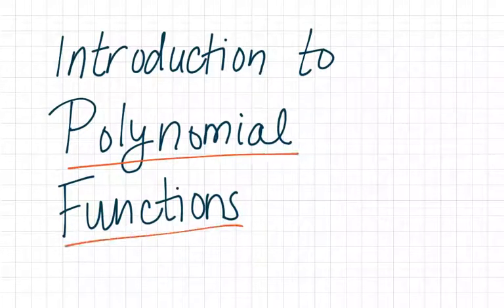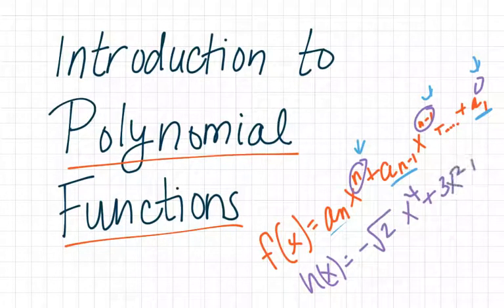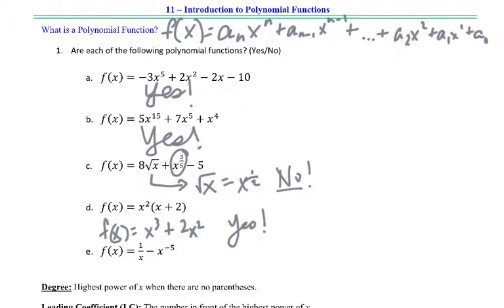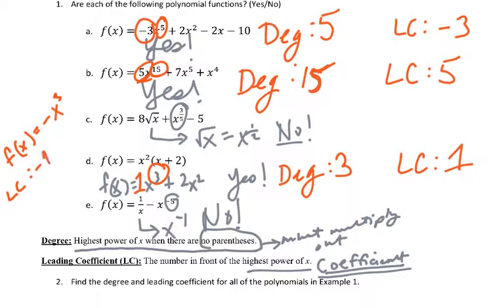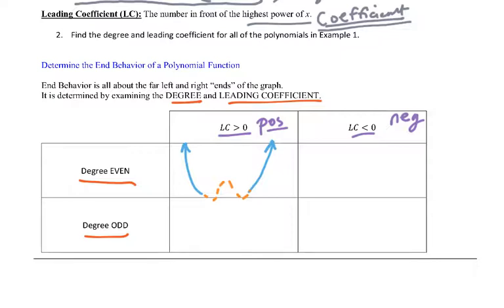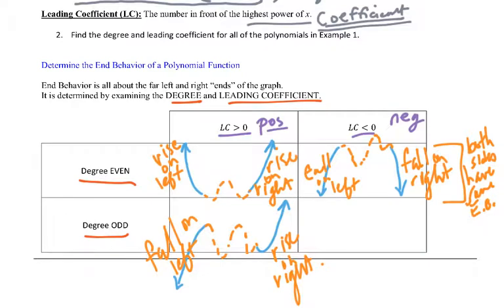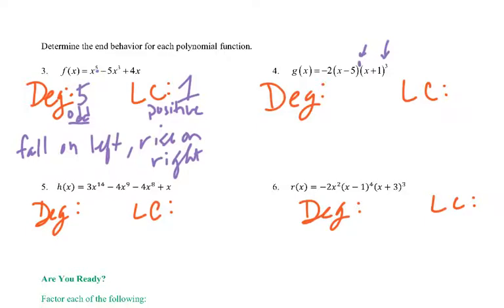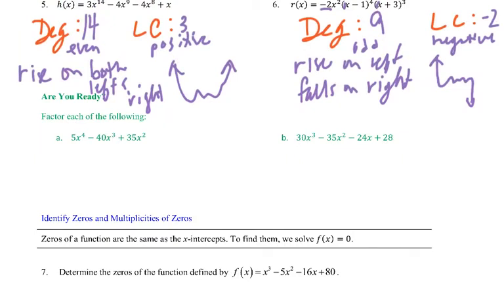CA-11-Intro to polynomial functions part 1